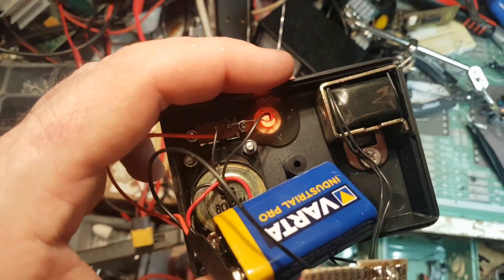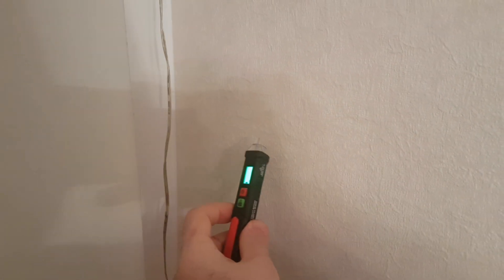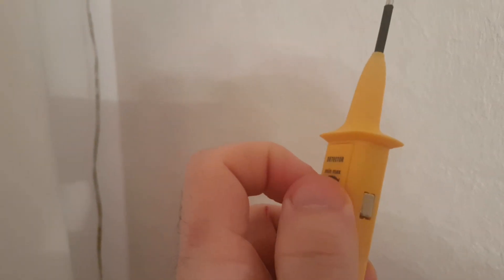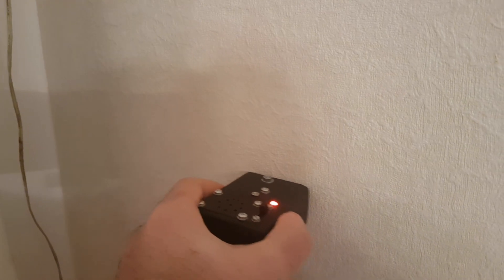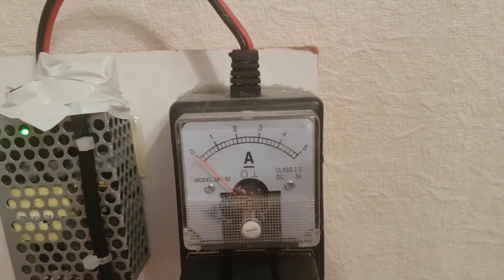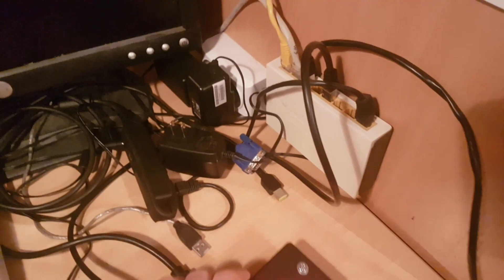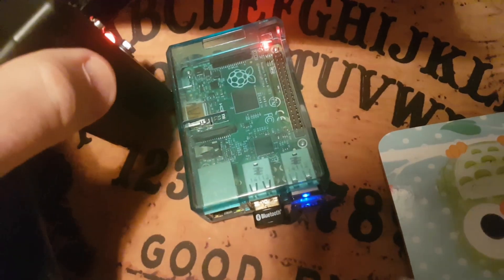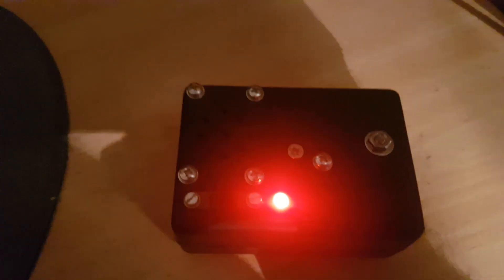Magnetic field detector